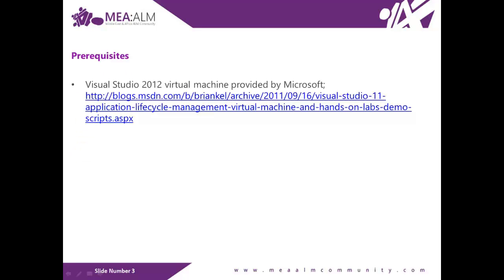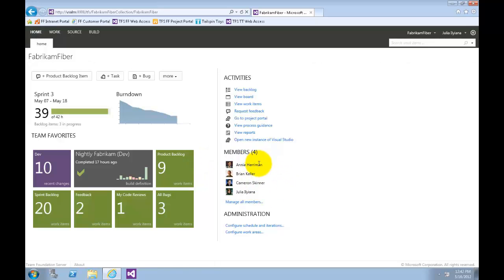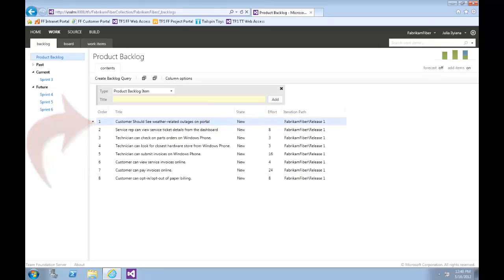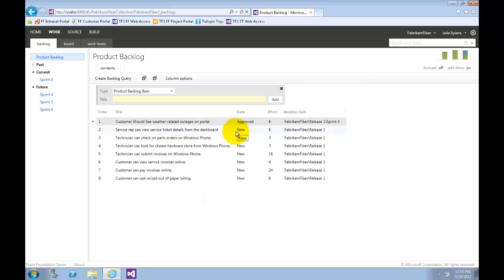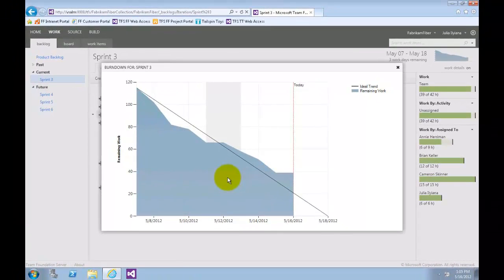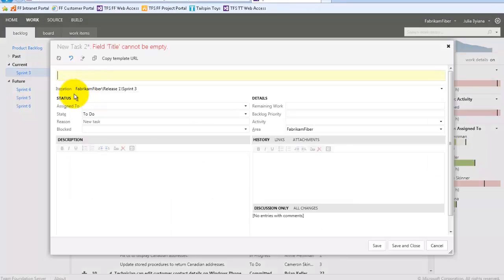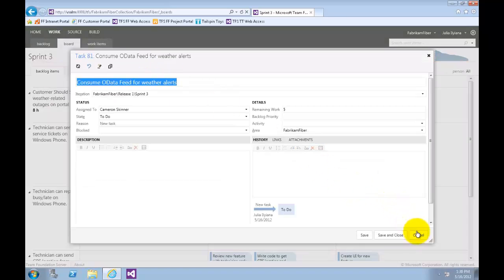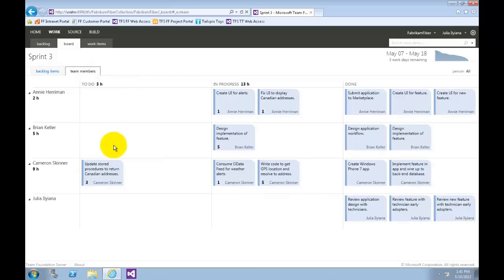Agile Project Management in TFS2012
In this lab, you'll learn how TFS2012 can help you quickly plan, manage, and track work across your entire team. You'll explore the new product backlog, sprint backlog, and task boards which can be used to track the flow of work during the course of an iteration.